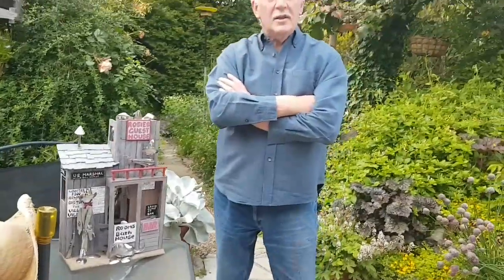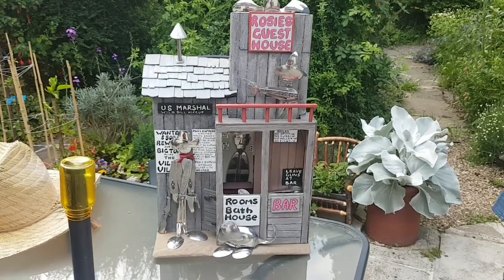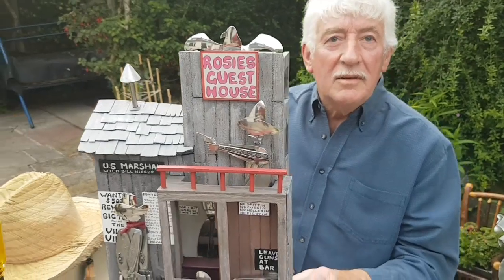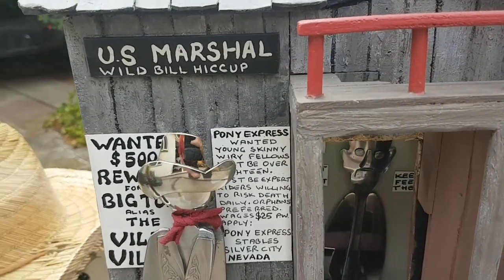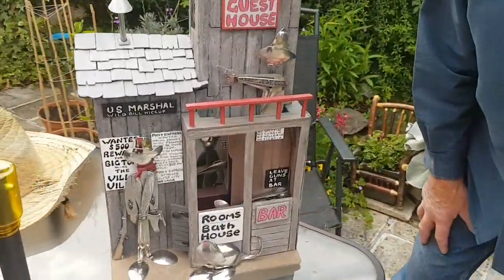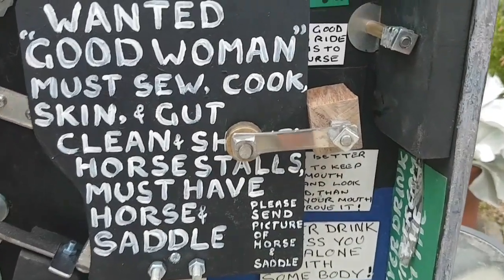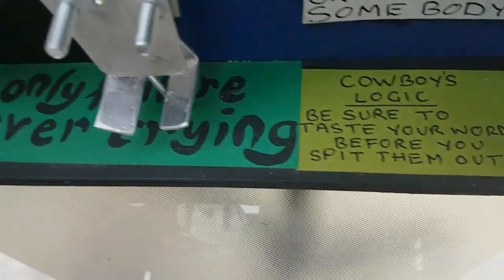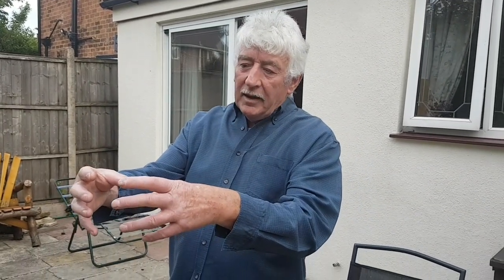Wild West Spoon Art by Ted Cronin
My dad's latest model is a Wild West themed spoon art creation.  There are several elements of animation and one or two words of wisdom!

1. and enter my world of watercolour where you’ll see exclusive videos, articles, reference photos and much more! Get 2 months FREE with annual membership! Put simply, Patreon is my main source of income and it’s only with the support of my patrons that I can continue to find the time and resources to make these videos.

2. READ MY BOOKS ➤

4. DONATE ➤ Your donation keeps my YouTube channel sustainable and funds future watercolour painting tutorials for all budding artists.

6. PODCAST ➤ Listen to my podcast ‘My Watercolour Diary’ where I answer your questions

7. MATERIALS ➤ These are the paints, paper and brush I use for painting watercolours:

8. SOCIAL MEDIA ➤ Let’s connect!